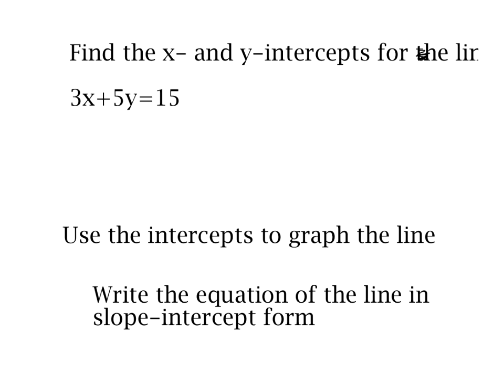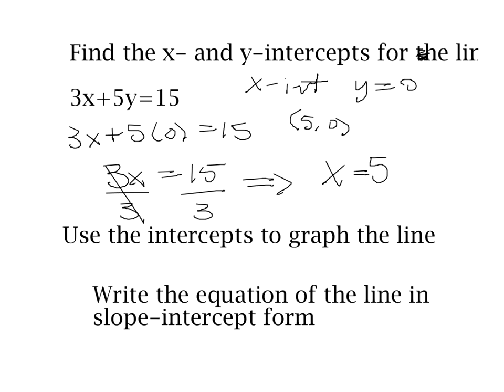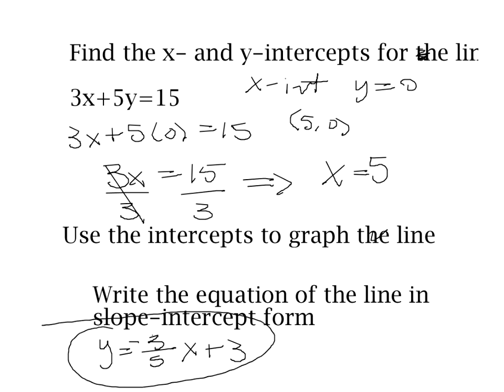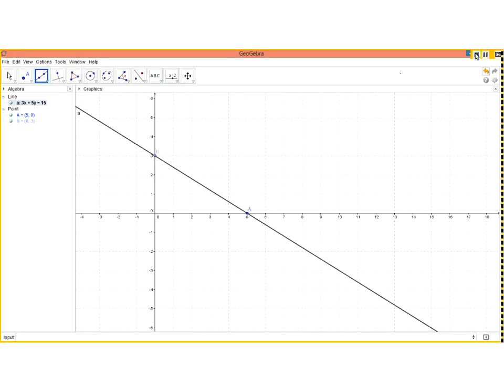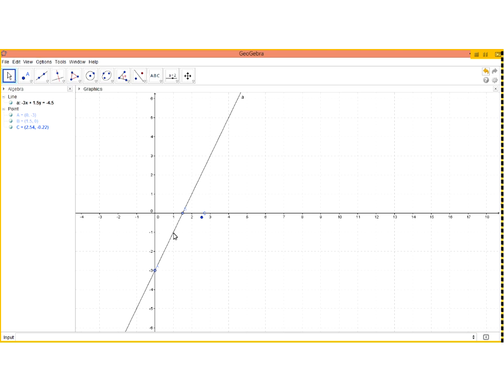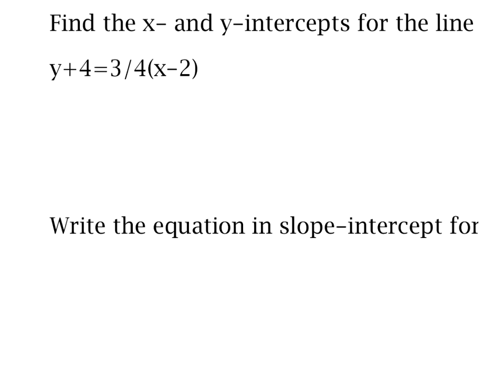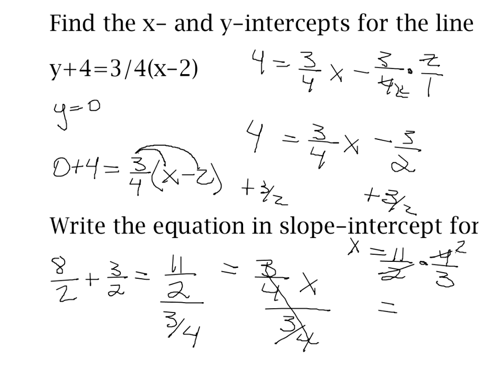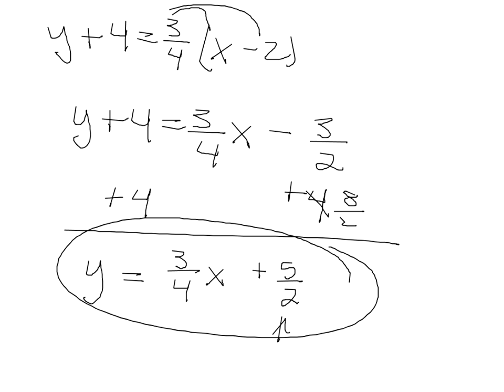x and y intercepts